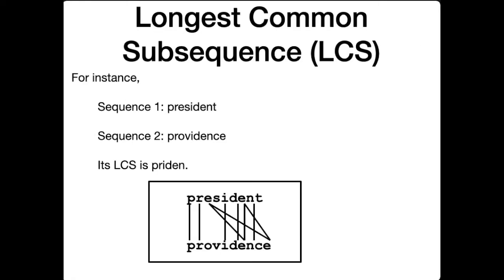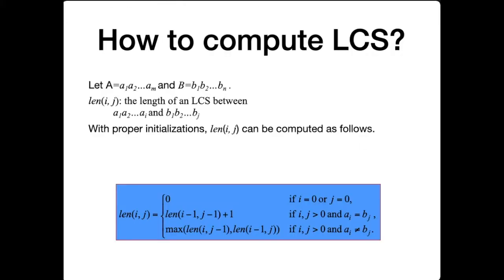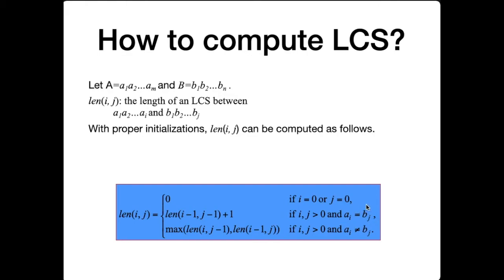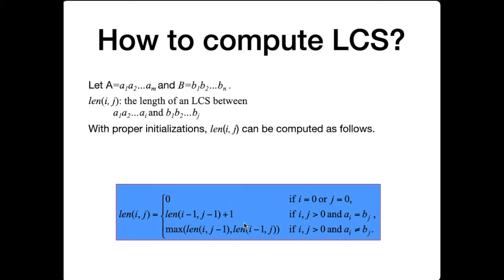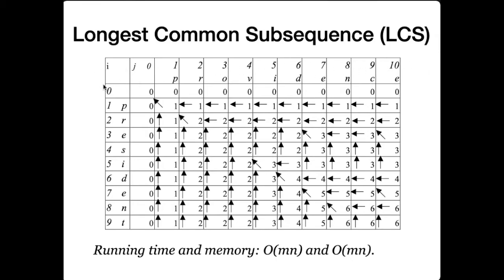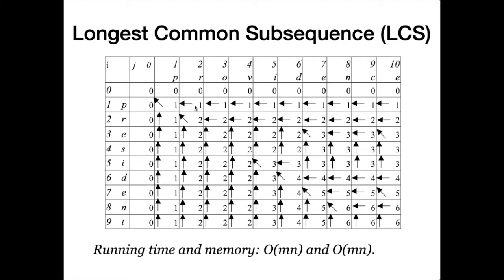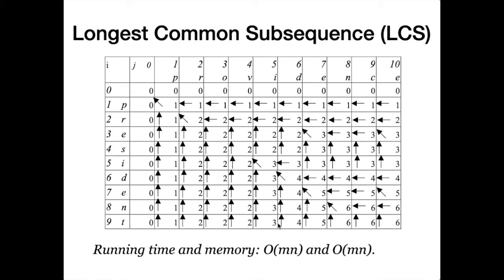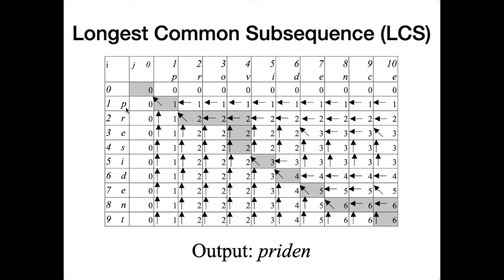CS33M8V3 Longest Common Subsequence